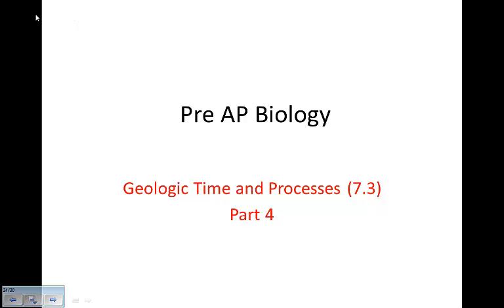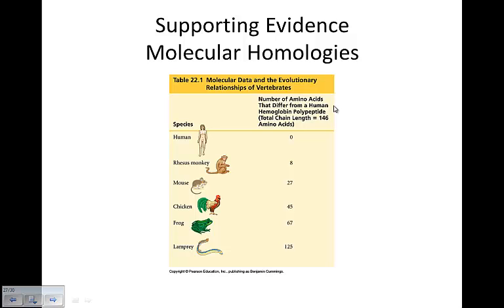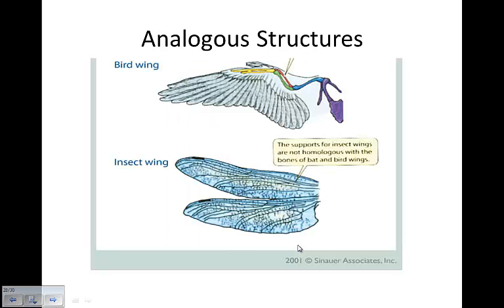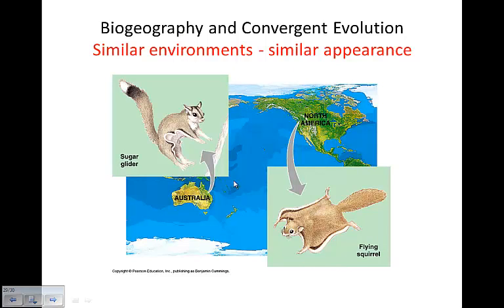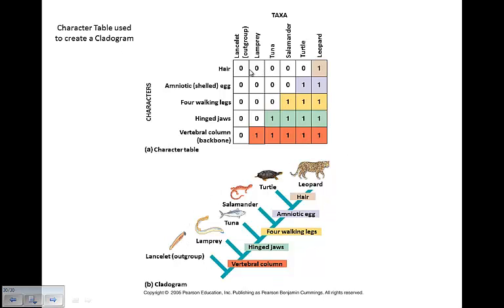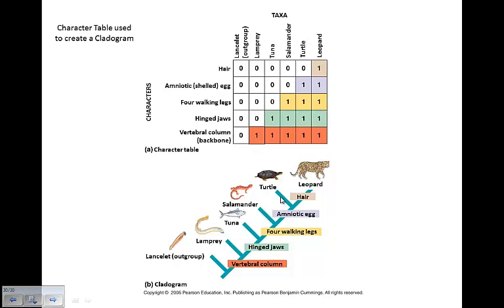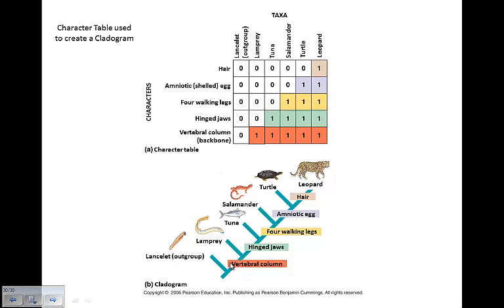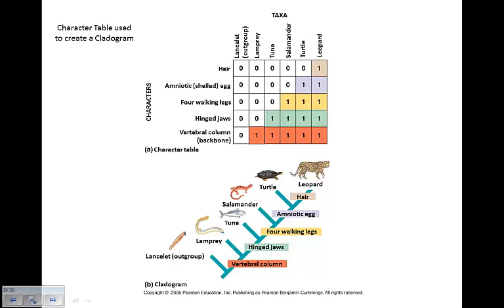Evolution 7.3 Part 4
Evol 7.3 Part 4